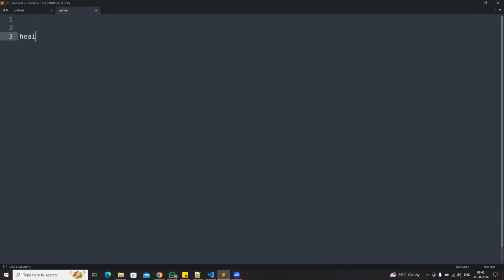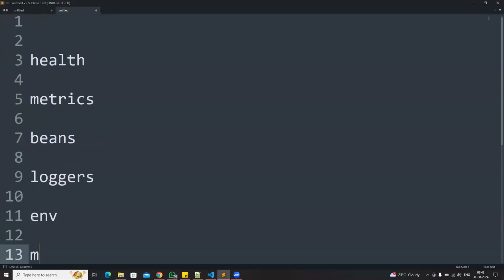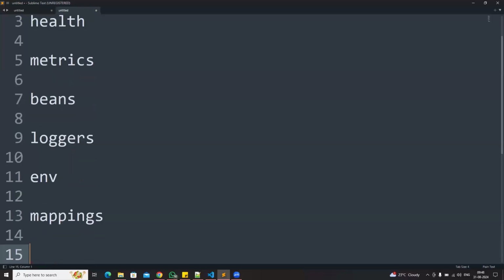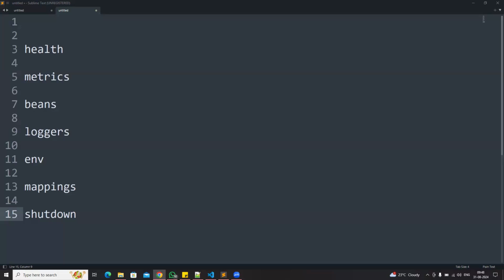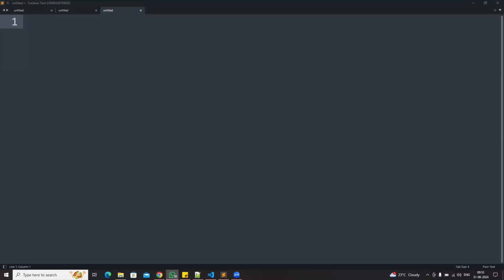Spring Boot Microservices session 40